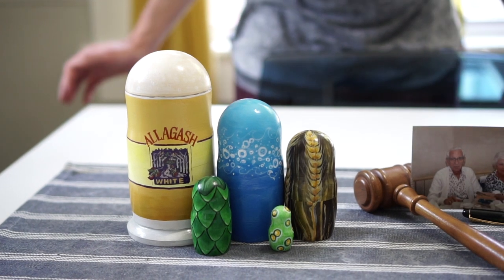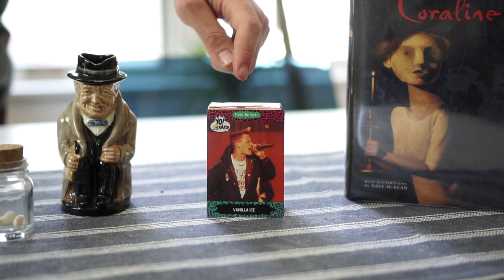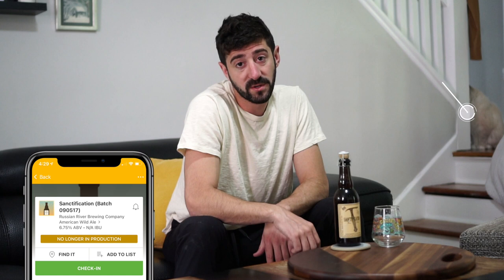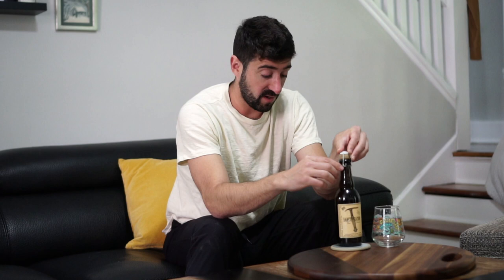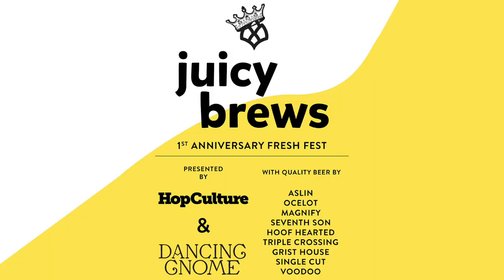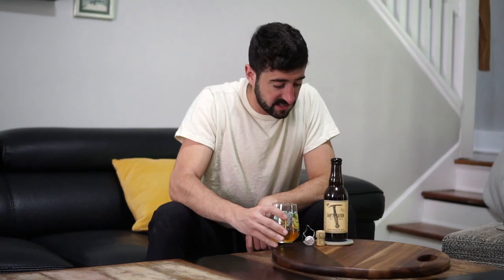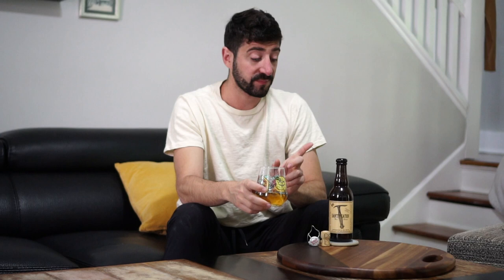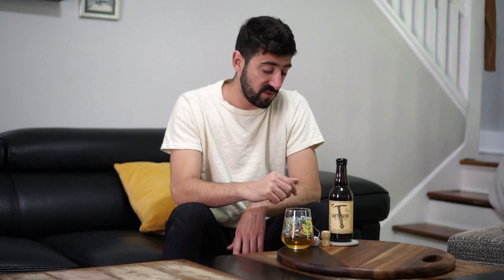The Best Beer I Had This Week: Sanctification from Russian River Brewing Company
Russian River Brewing Company pumps out some incredible beers in the Bay Area including whales like Pliny the Elder. On this week's episode of The Best Beer I Had This Week, join Hop Culture founder and Untappd Creative Director Kenny Gould as he tastes 4.8% ABV Sanctification from Russian River Brewing Company, a 100% Brettanomyces fermented Golden Ale that packs a sour punch.